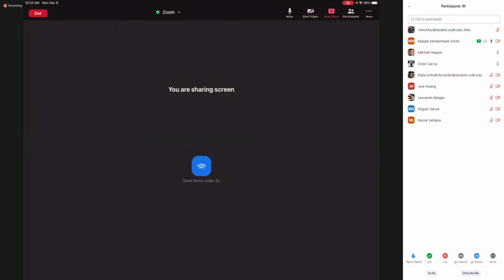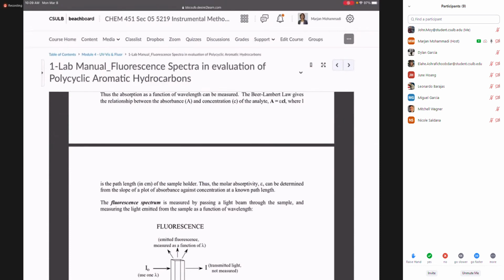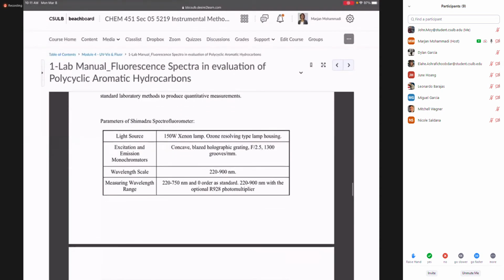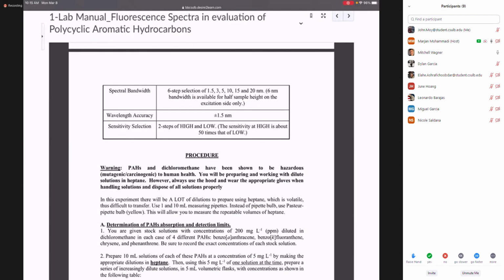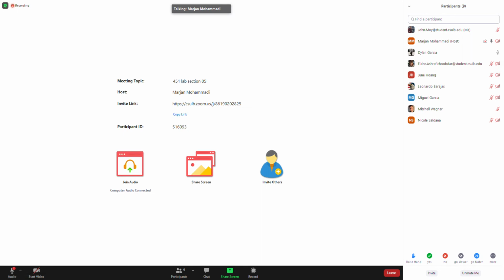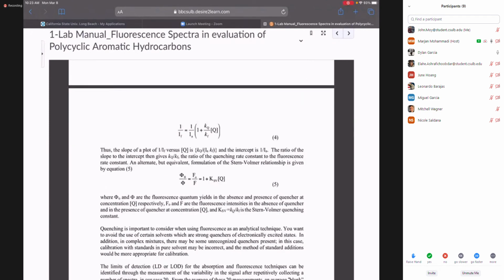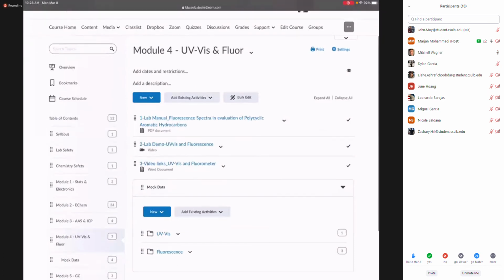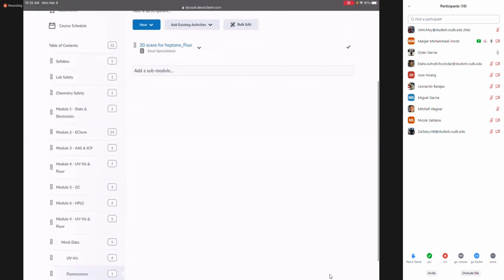451 UV-Vis & Fluorescence Run through-Zoom Meeting 2021 03 08 10 02 17